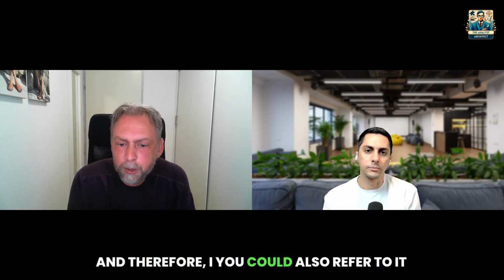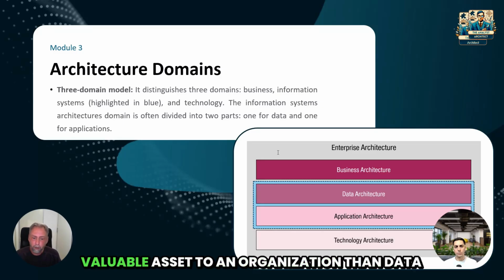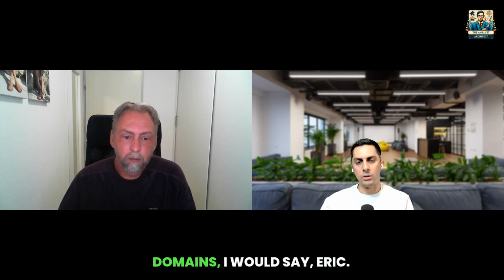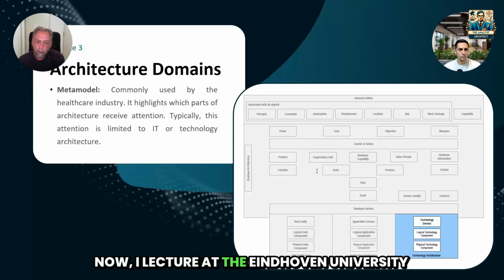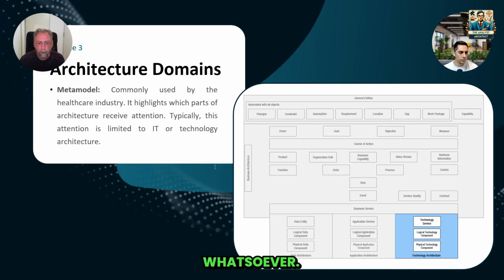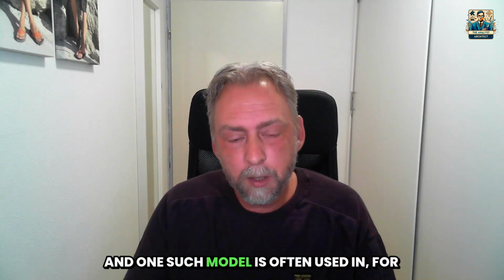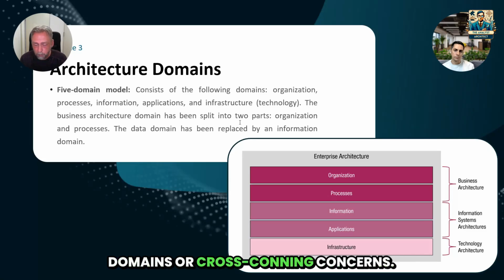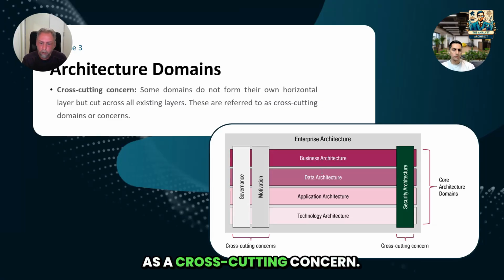Understanding Enterprise Architecture Domains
Many organizations invest heavily in technology and still struggle to deliver results. Often the problem is misalignment across the architecture domains. Eric Jager explains business, information, application and technology architecture, and how they work as one system.

Episode 4 of 11 of EA Explained, a video podcast series from The Analyst Architect.

Chapters
0:00 Introduction
2:01 Recap and episode objectives
3:10 Overview of the architecture domains
6:12 Enterprise architecture as a coherent system
8:08 Enterprise architecture with one domain
9:58 A metamodel use case
11:10 Business architecture as part of EA
14:20 Business architecture as a standalone practice
17:48 Digital business architecture
20:35 Information architecture explained
23:35 Application and technology architecture explained
26:20 Enterprise architecture with five domains
30:15 When to add a fifth domain
34:18 Closing thoughts

We talk about the role of each domain, the risk of focusing on only one, how business architecture fits inside EA and as a standalone practice, and when to add a fifth domain such as security or customer experience.

For new and experienced enterprise architects, and the leaders who work with them.

About The Analyst Architect
I simplify complexity to help you navigate from Strategy to Execution. Industry leaders and experts share their real world experiences.